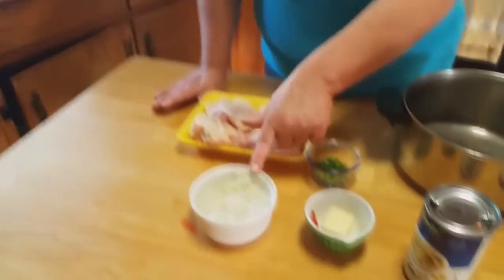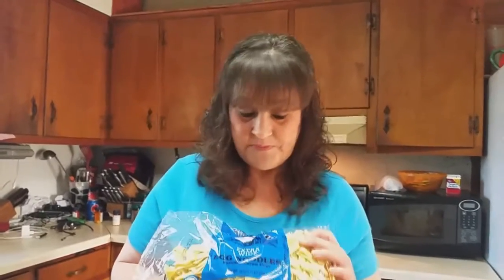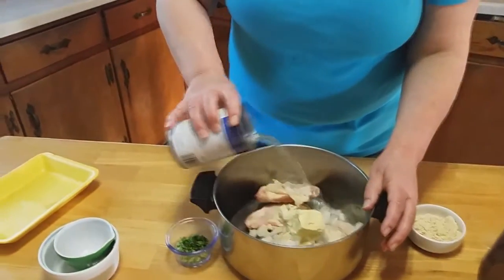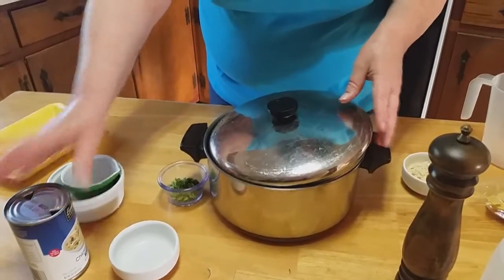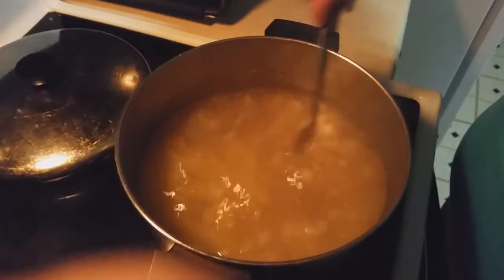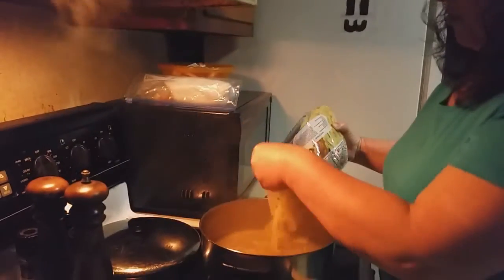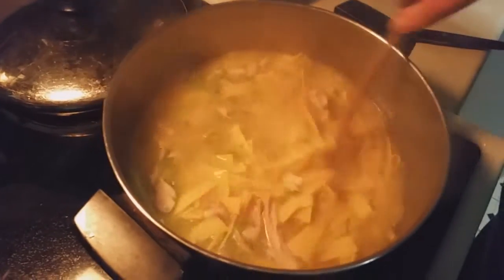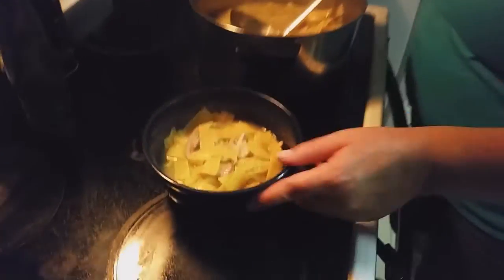Creamy Chicken Noodles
Hey Everyone!  Per request, I am sharing with you my recipe for Chicken and Noodles.  This golden pot of creamy Chicken and Noodles is loaded with an abundance of flavor.  With a delicious combination of fall off the bone, tender chicken, the right amount of spices, and perfectly cooked noodles, makes this pot of deliciousness an all time  favorite comfort food.  I am sure you will LOVE them.
Sharing is caring so please share!